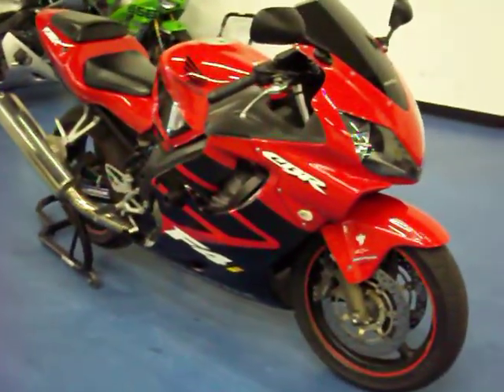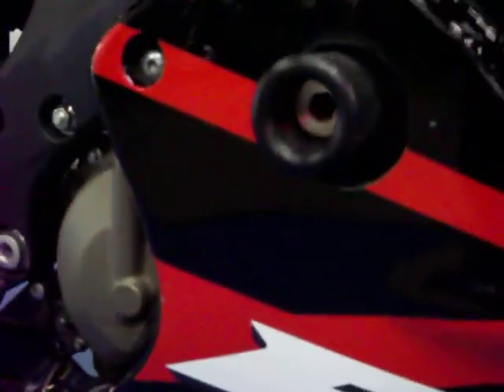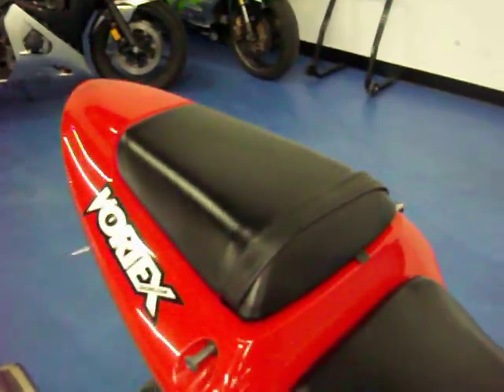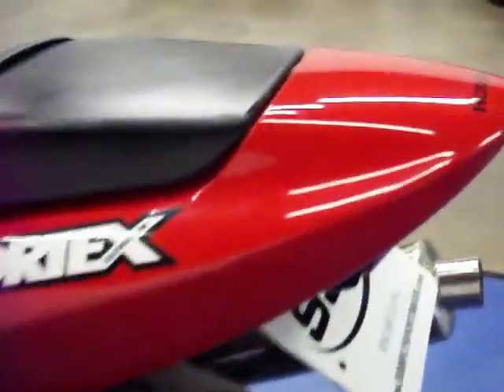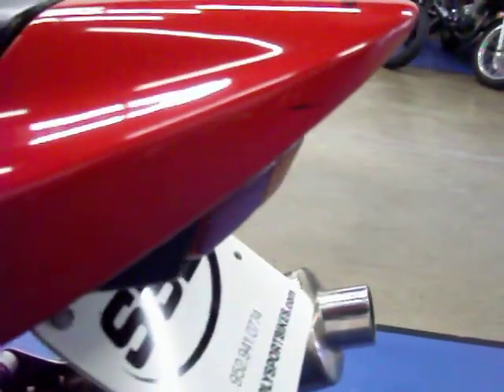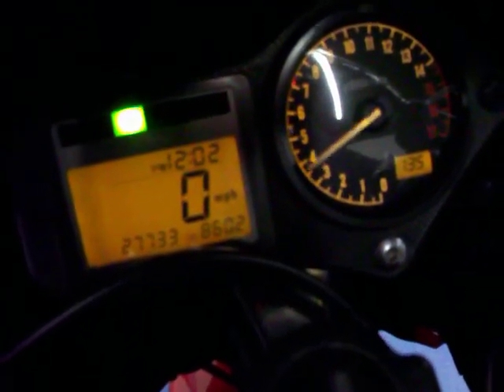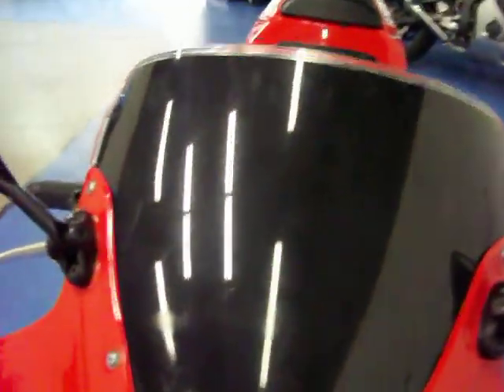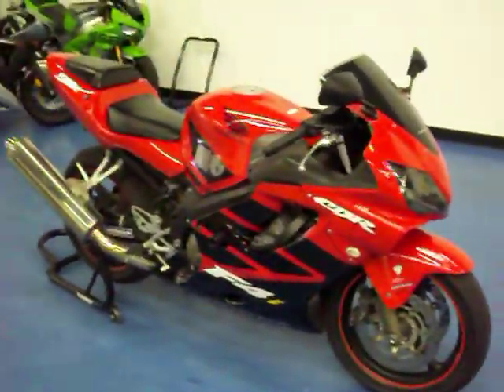SLXI / SSB simply Sport Bikes: MSN1048 2002 Honda CBR600F4i Red FOR SALE